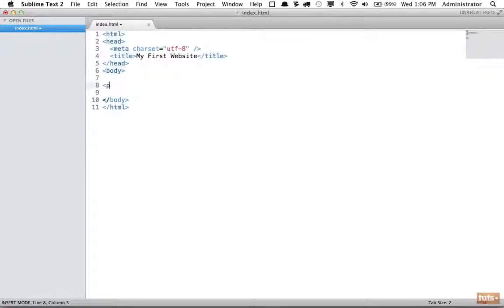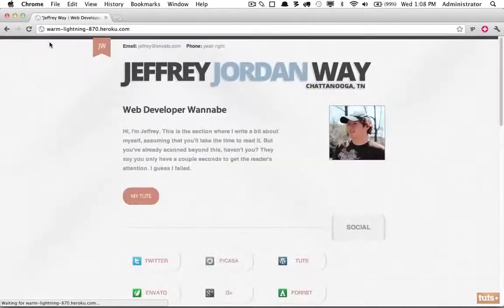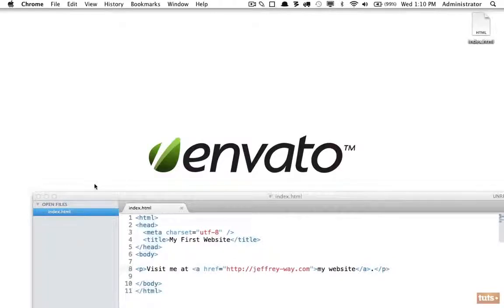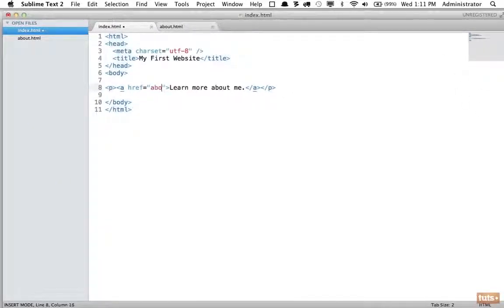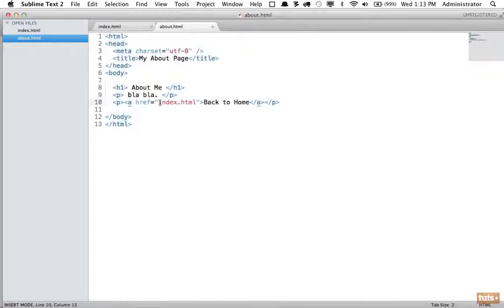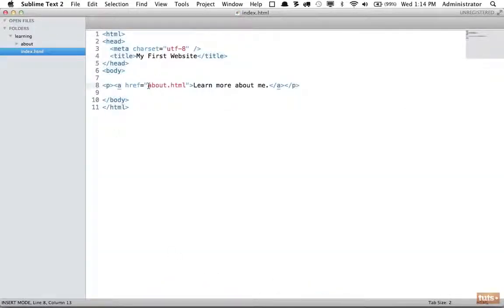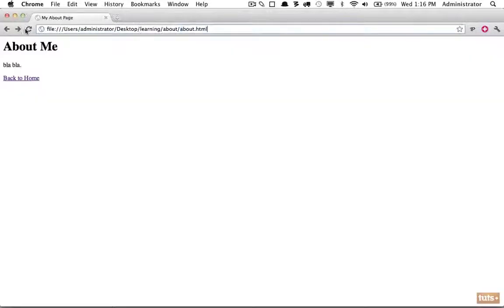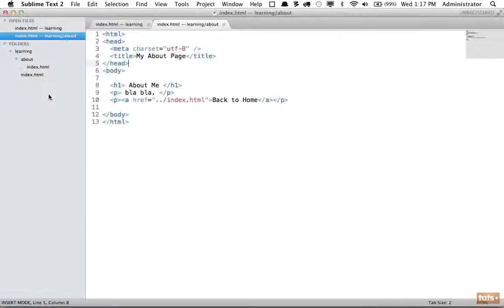Học HTML CSS chuyên nghiệp trong 30 ngày Day 7 Anchors